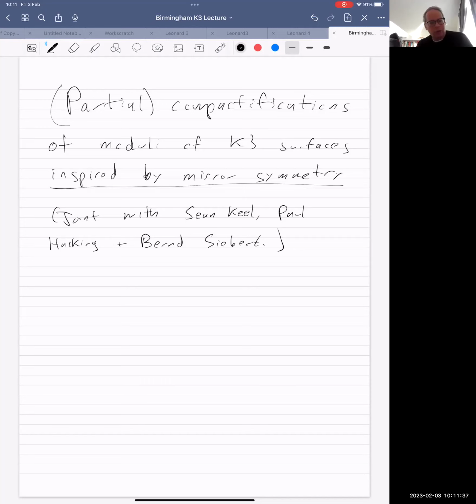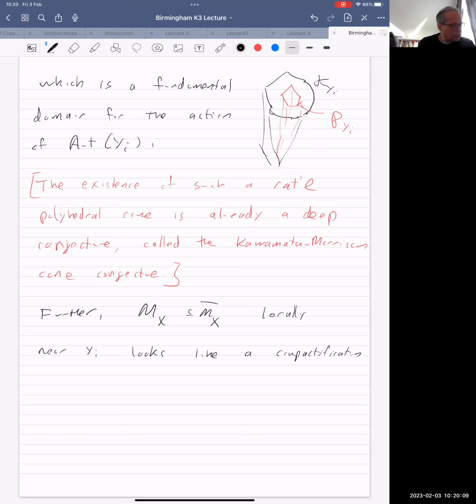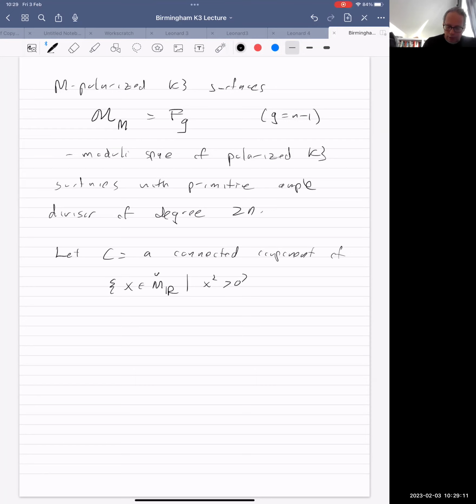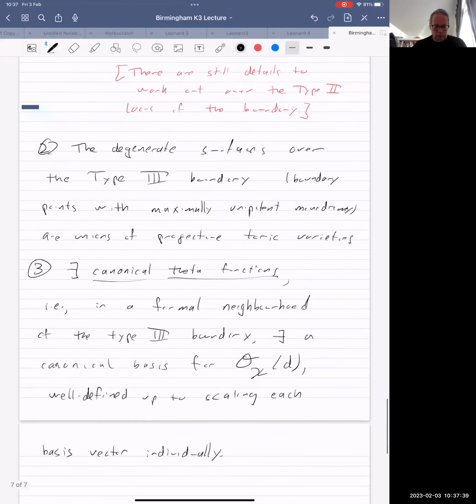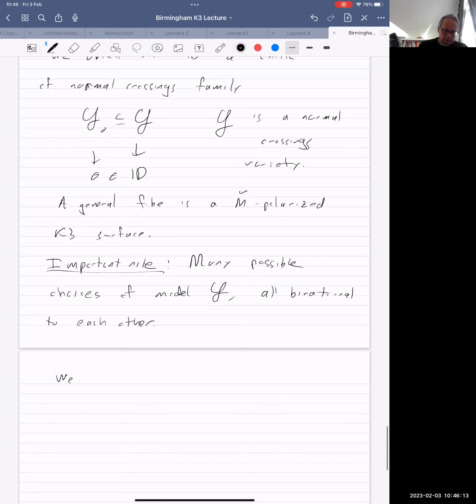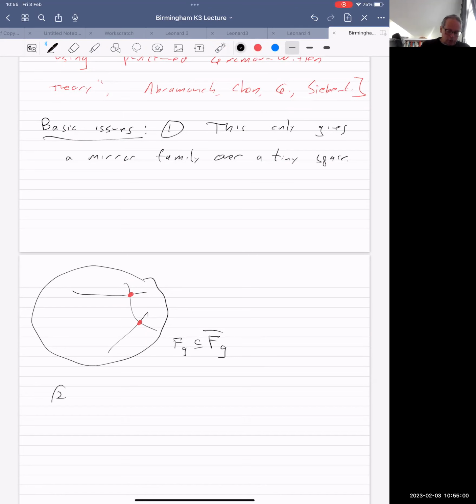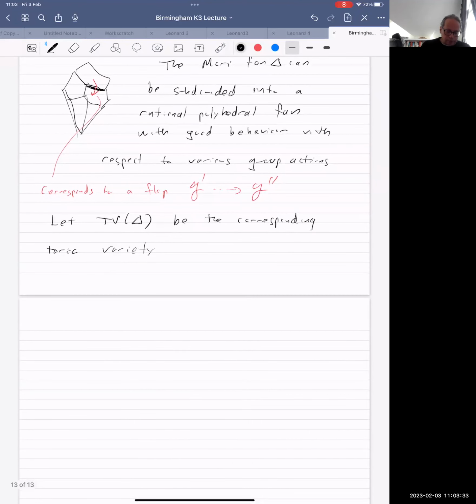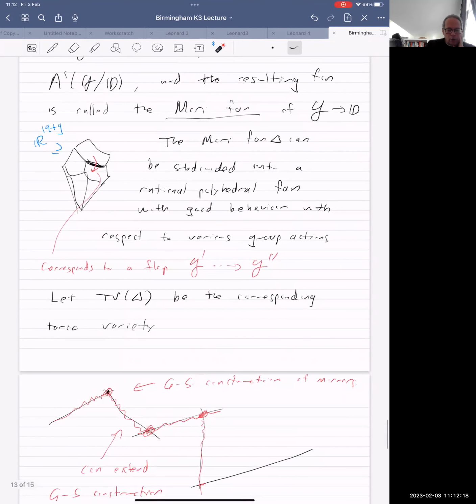Mark Gross, (Partial) compactifications of moduli of K3 surfaces inspired by mirror symmetry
Joint work with Sean Keel, Paul Hacking and Bernd Siebert